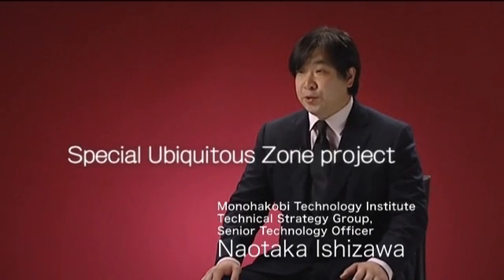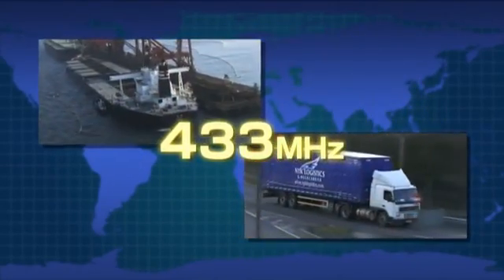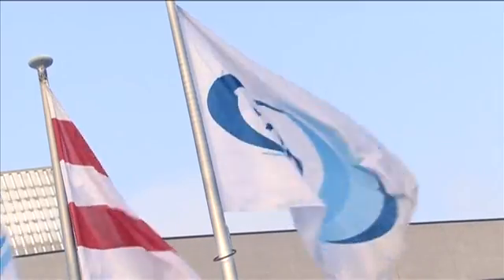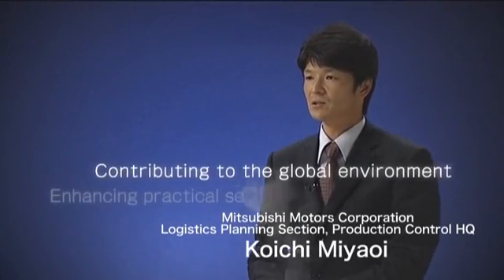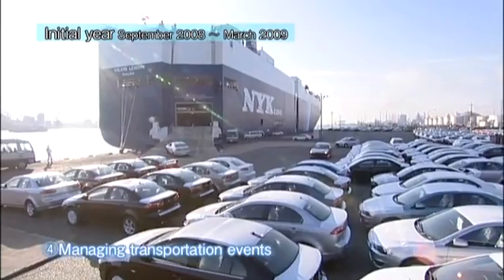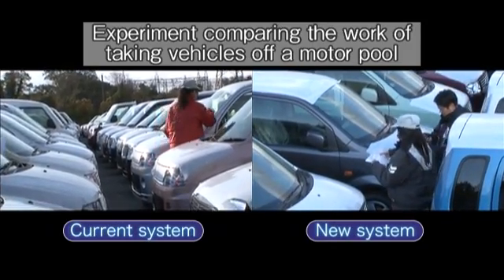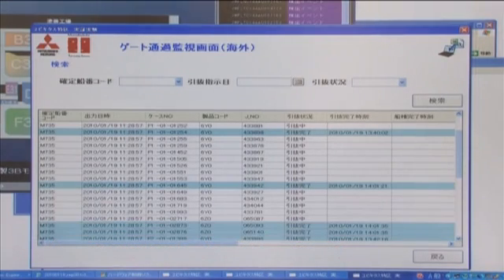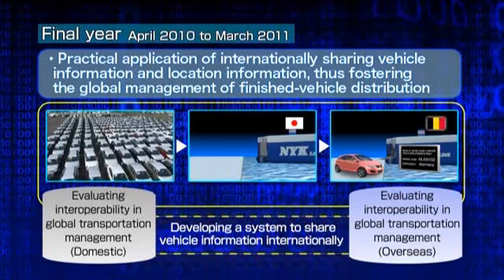Ubiquitous Tokku Project: Active RFID + Display + Location for "Automotive Logistics"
As a part of "u-Japan" national project, MTI developed an active RFID tag with e-Paper display functionality and GPS.  The RFID technlogy is applied to automotive logistics along with "u-code" location code.